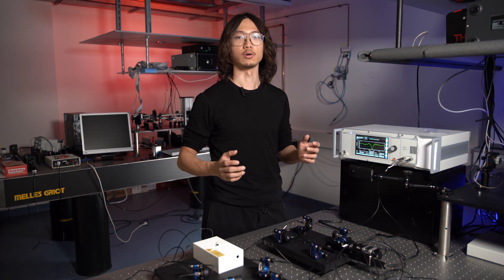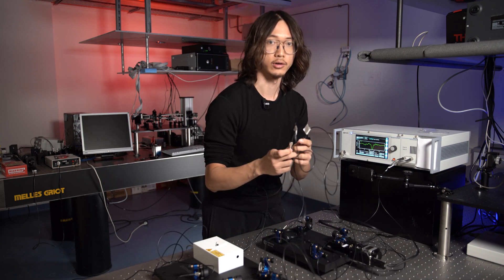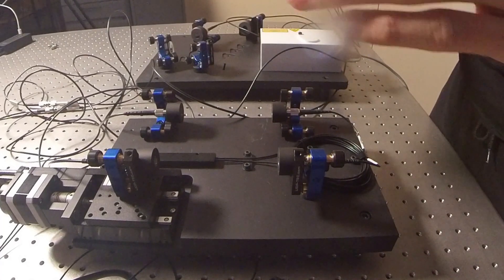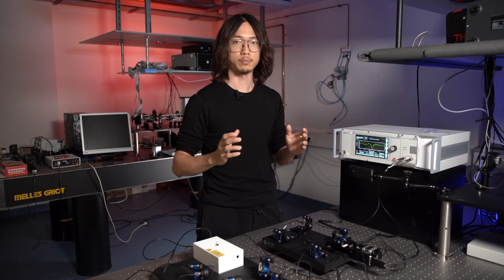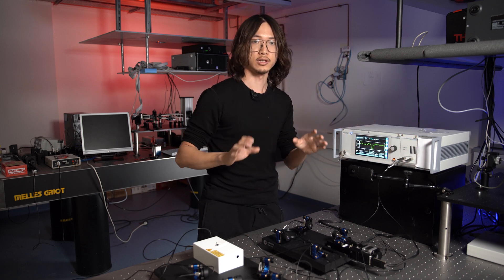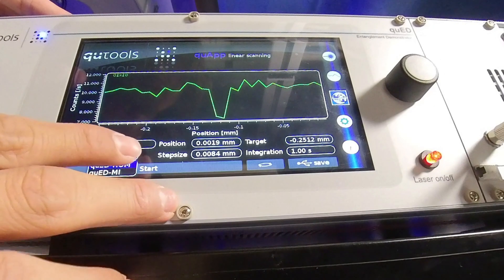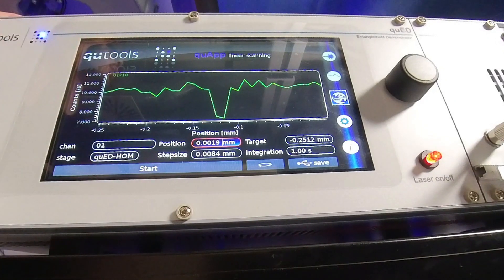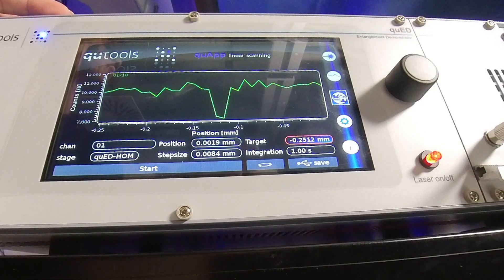Experiment: Display of Two Photon Interference